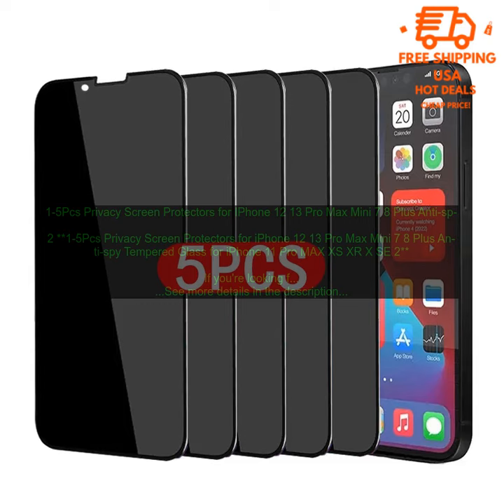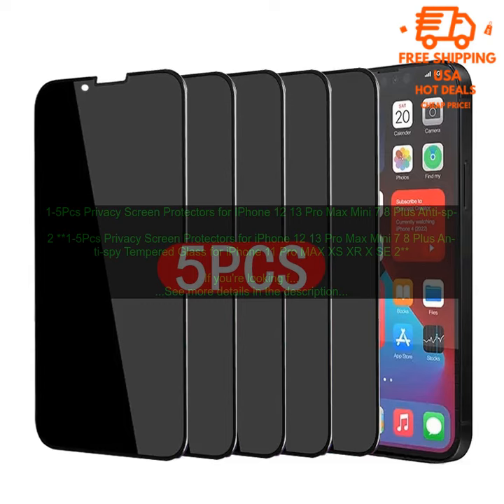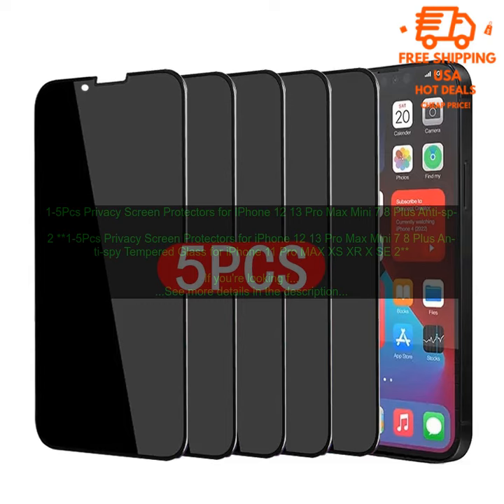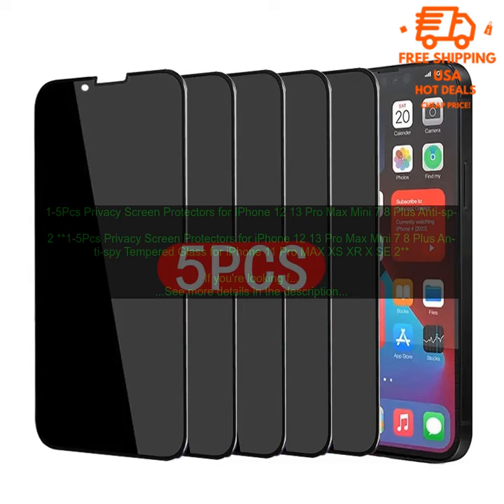1005003824586226 1 5Pcs Privacy Screen Protectors for IPhone 12 13 Pro Max Mini 7 8 Plu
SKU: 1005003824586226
1-5Pcs Privacy Screen Protectors for IPhone 12 13 Pro Max Mini 7 8 Plus Anti-spy Tempered Glass for IPhone 11 Pro MAX XS XR X SE
2 **1-5Pcs Privacy Screen Protectors for iPhone 12 13 Pro Max Mini 7 8 Plus Anti-spy Tempered Glass for iPhone 11 Pro MAX XS XR X SE 2**

If you're looking for a privacy screen protector for your iPhone, you've come to the right place. This 1-5Pcs Privacy Screen Protectors for iPhone 12 13 Pro Max Mini 7 8 Plus Anti-spy Tempered Glass for iPhone 11 Pro MAX XS XR X SE 2 is the perfect solution to keep your screen private from prying eyes.

The screen protector is made of high-quality tempered glass that is shatter-proof and scratch-resistant. It also has an oleophobic coating that prevents fingerprints and smudges. The privacy screen protector is designed to block out 99% of side-viewing angles, so you can be sure that your screen is only visible to you.

The screen protector is easy to install and comes with a cleaning cloth and installation instructions. It is also compatible with most cases.

Here are some of the benefits of using this privacy screen protector:

* Keeps your screen private from prying eyes
* Made of high-quality tempered glass
* Shatter-proof and scratch-resistant
* Has an oleophobic coating that prevents fingerprints and smudges
* Compatible with most cases

If you're looking for a privacy screen protector for your iPhone, I highly recommend this 1-5Pcs Privacy Screen Protectors for iPhone 12 13 Pro Max Mini 7 8 Plus Anti-spy Tempered Glass for iPhone 11 Pro MAX XS XR X SE 2. It's the perfect solution to keep your screen private and secure.

**Pros:**

* Blocks out 99% of side-viewing angles

**Cons:**

* May be too dark for some users
* May interfere with some facial recognition features